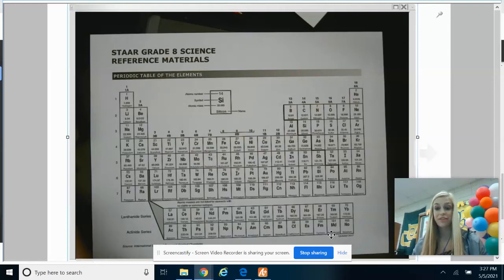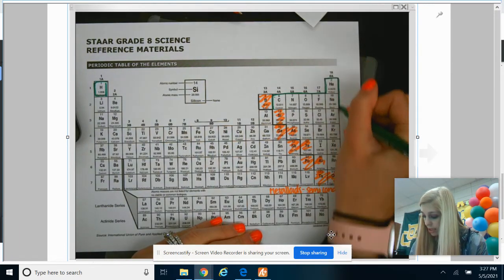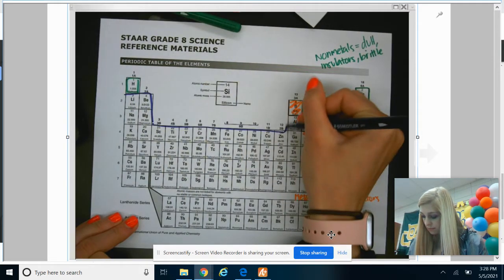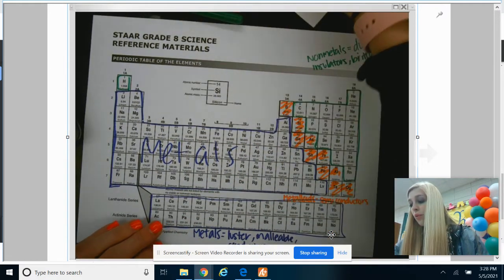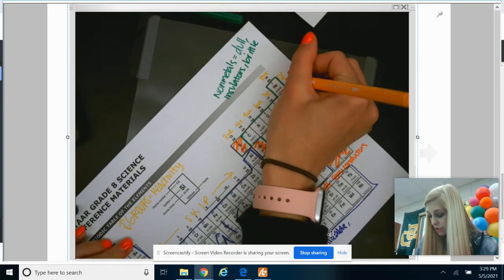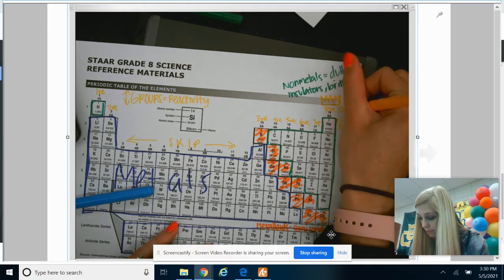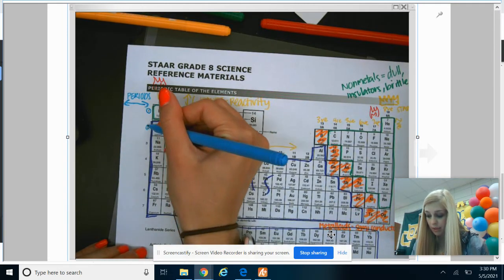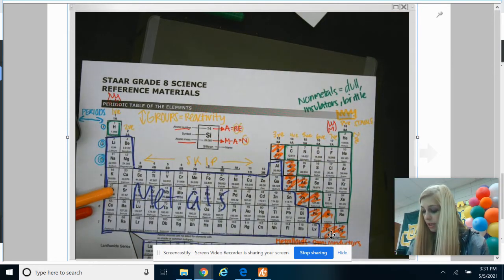Brain dump- FRONT